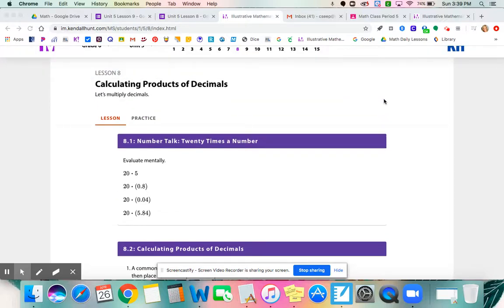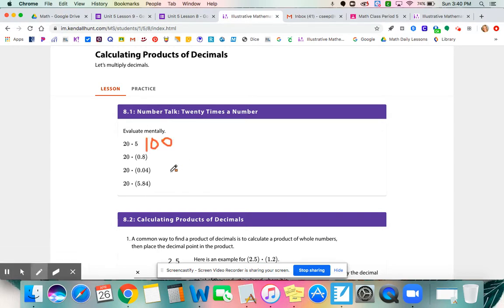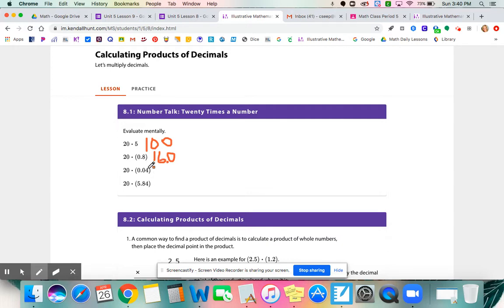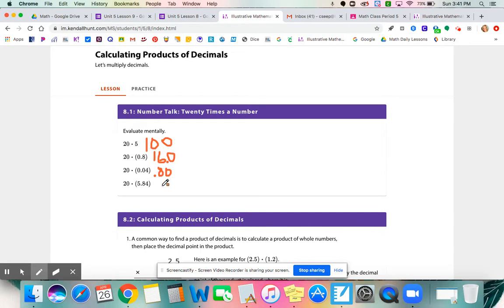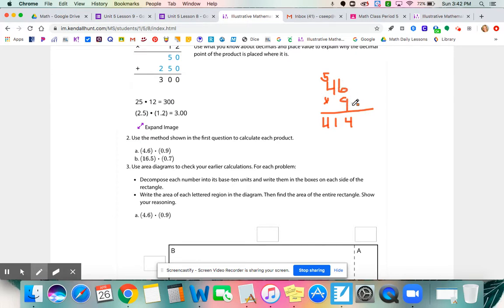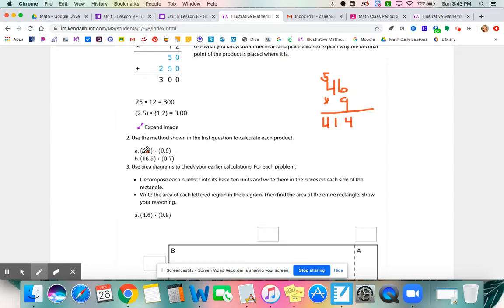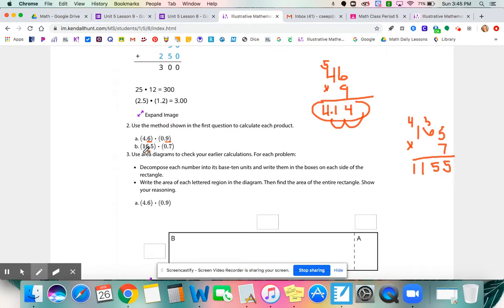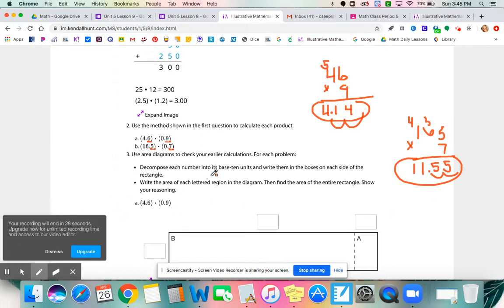Untitled: Apr 26, 2020 3:45 PM